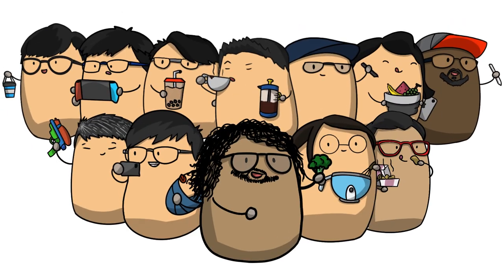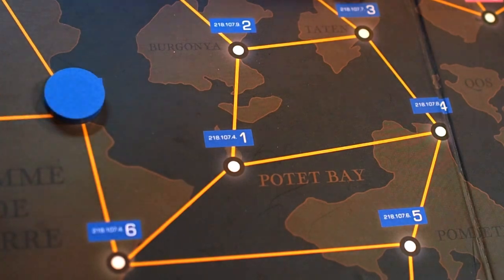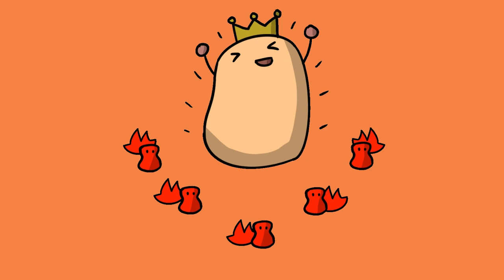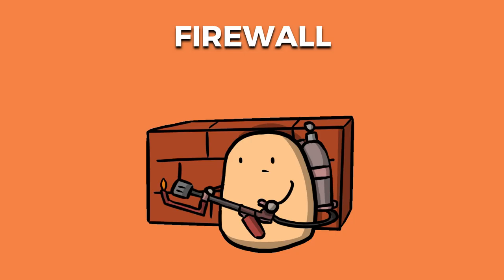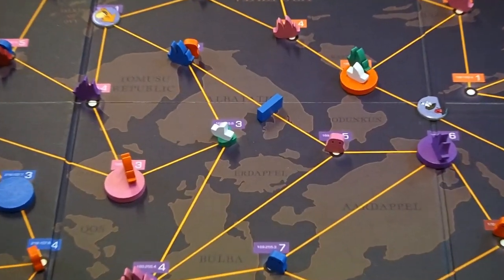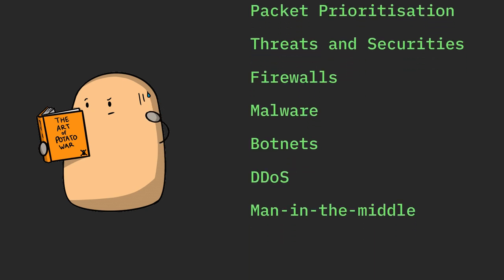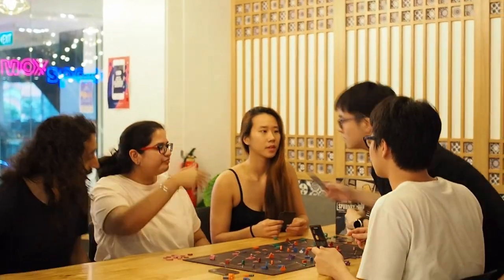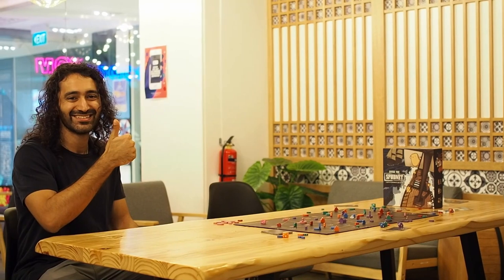Potato Pirates 2: Enter the Spudnet Kickstarter Campaign Video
Potato Pirates 2: Enter The Spudnet is inspired by how the Internet works. We mashed potatoes and networking concepts into this cyber-fueled board game for ages 10 and up to learn about networking and cybersecurity concepts - all without computers!

Launches on Kickstarter on 14th January, 2020.